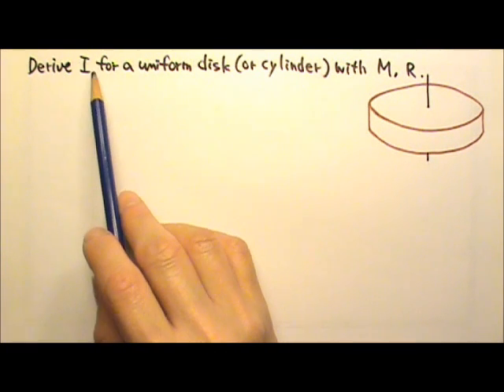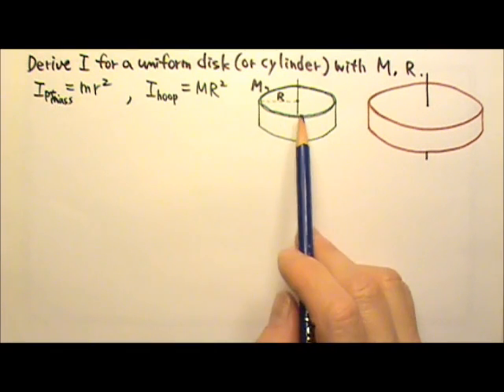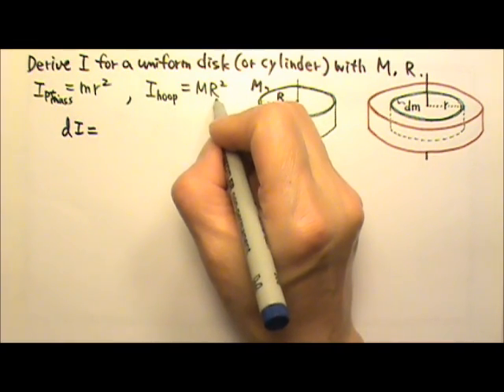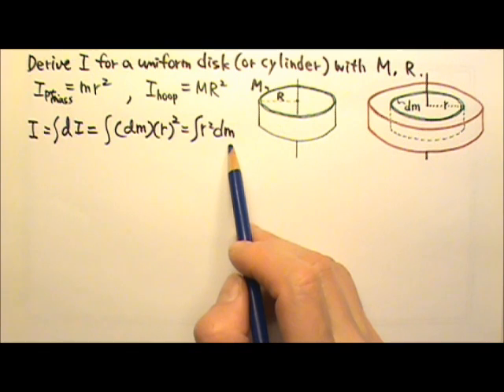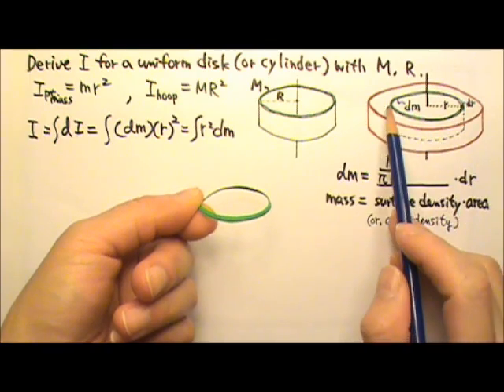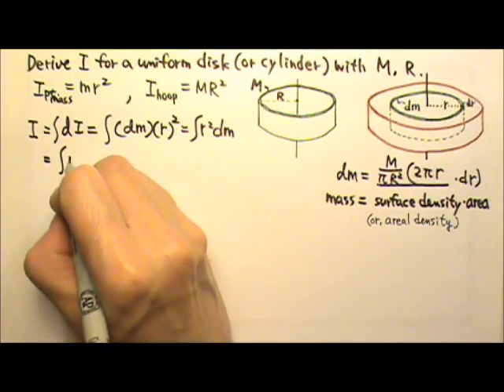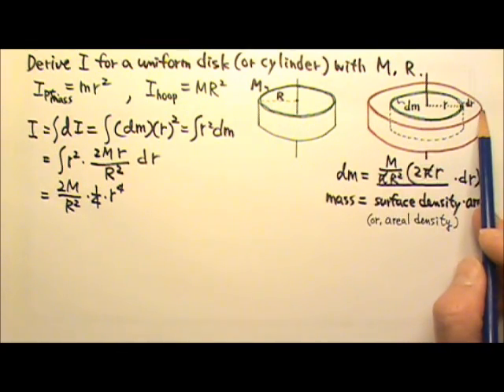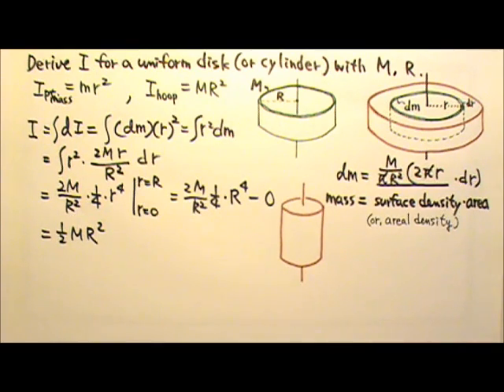AP Physics C: Rotation 3: Rotational Inertia of a Disk or Cylinder